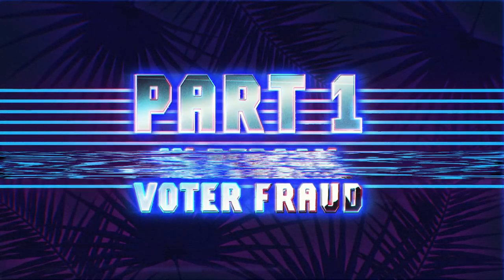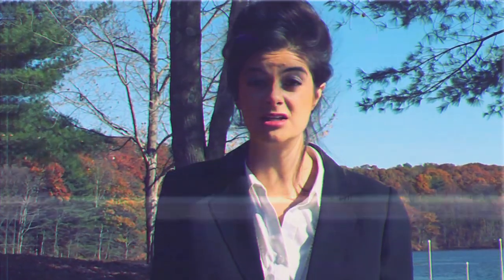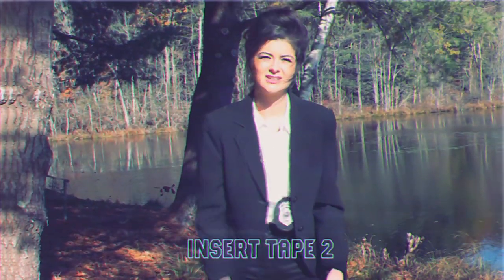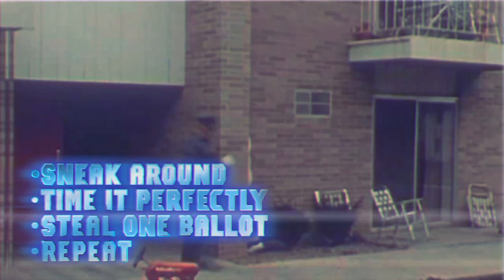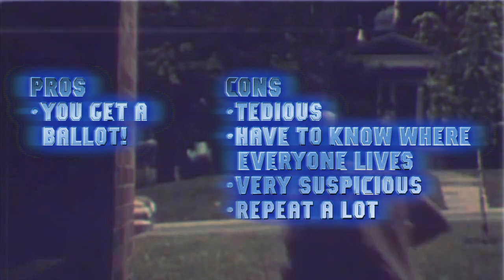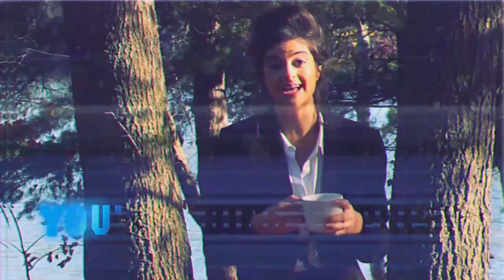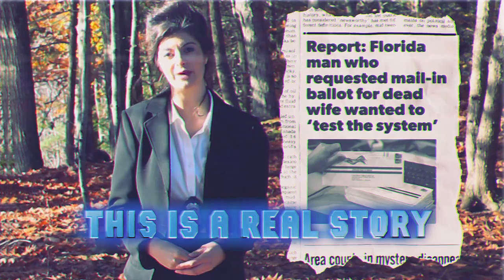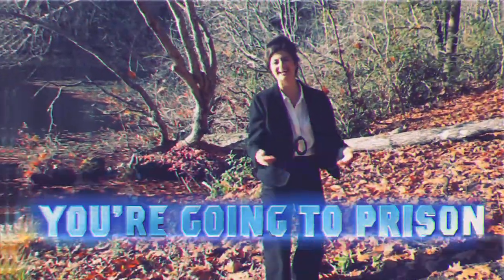How To Commit Voter Fraud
Politicians have been spreading lies about voting security, attempting to throw away millions of legitimate ballots by claiming there is widespread voter fraud. There isn't.

Our voting systems are so secure, we enlisted this FBI agent* to walk you through just how tough it is to commit voter fraud.

This video is satirical, but the message is real: Widespread voter fraud just doesn't happen, in person or by mail, because we have strong security systems that make it hard to do, and catch anyone who tries.

Oregon, for example, has sent more than 100 million mail-in ballots since 2000, with only a dozen cases of fraud. That's 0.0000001% of all votes cast. As one expert put it, “It is still more likely for an American to be struck by lightning than to commit mail voting fraud.”

With politicians attempting to cast doubt on mail-in voting, it's critical that we set the record straight.

* Not a real FBI agent. Gotcha!